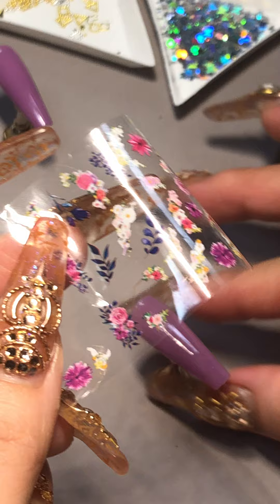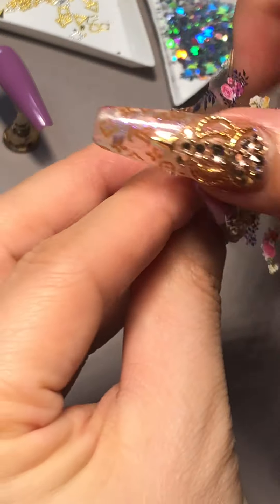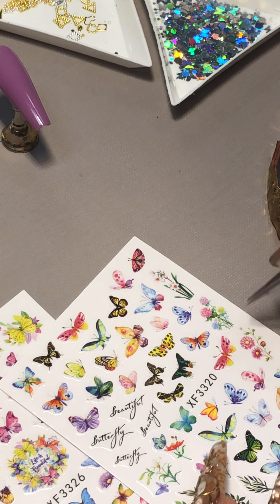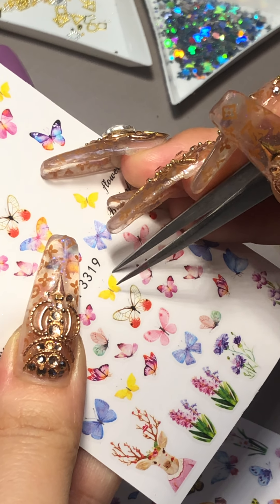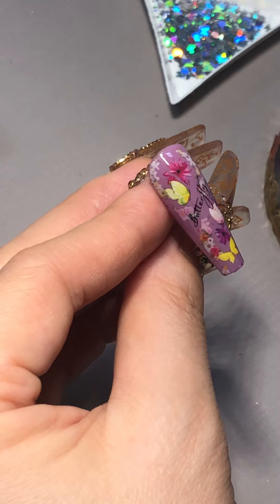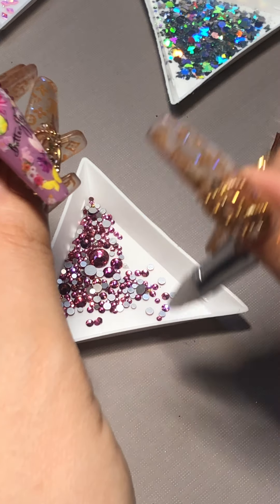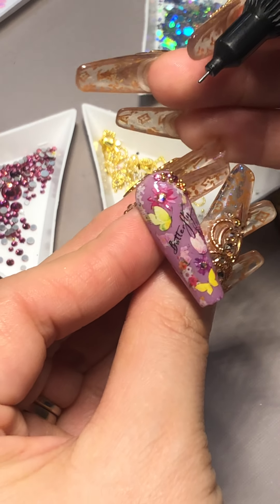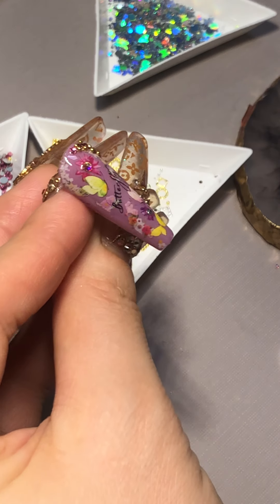Easy Butterfly Design w Trendy Sticker, Crystals - Press On/Glue On Nail